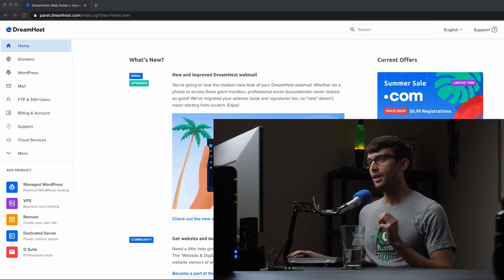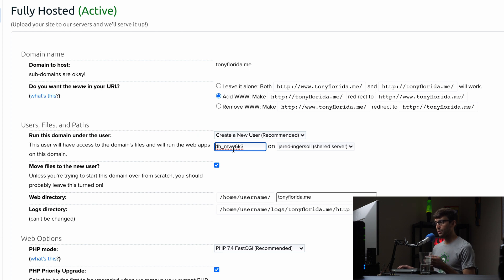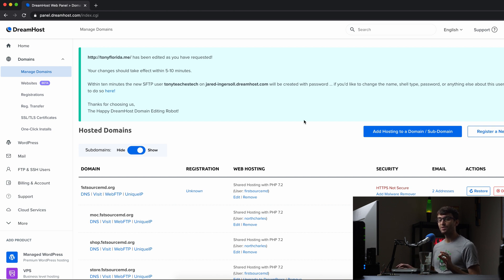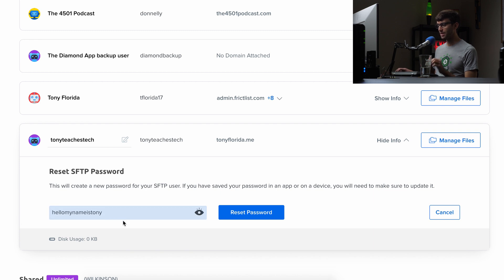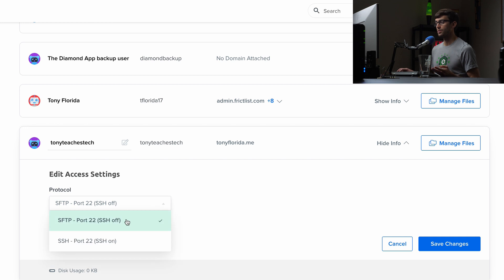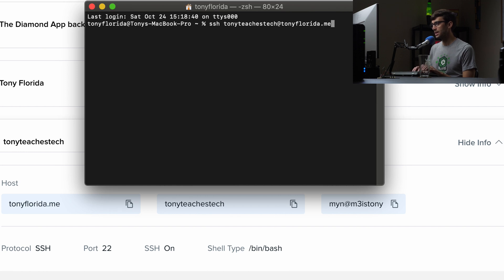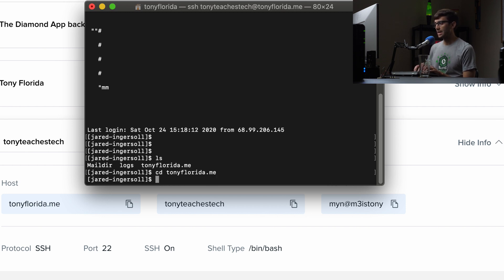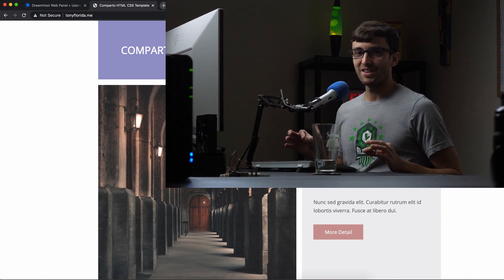How to Login via SSH on DreamHost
Learn how to access your website files by logging in to your DreamHost server with SSH in this step-by-step tutorial.